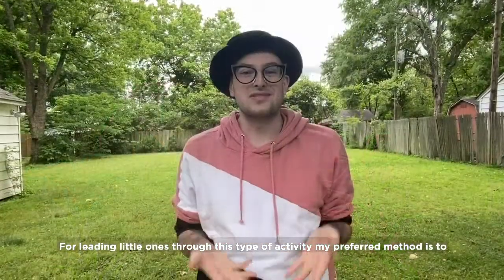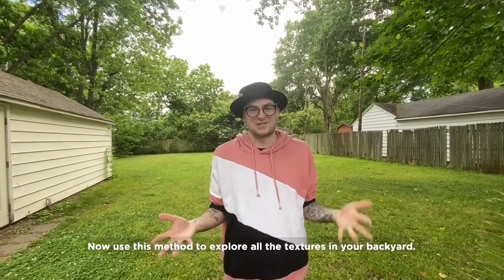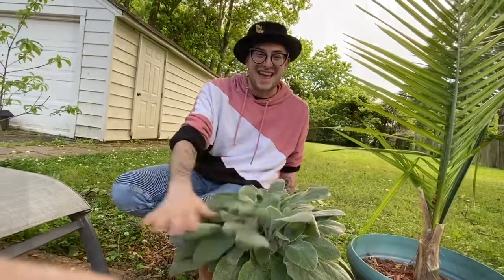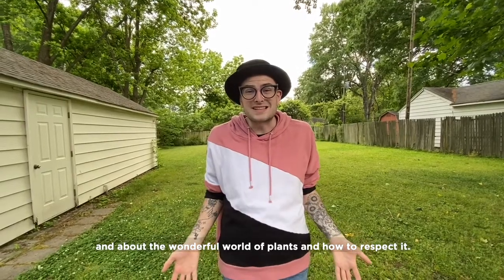Dixon at Home: Backyard Sensory Play for Babies